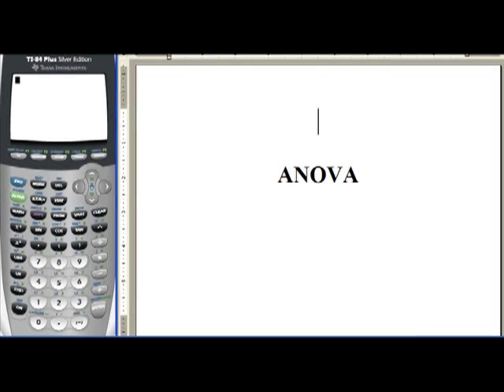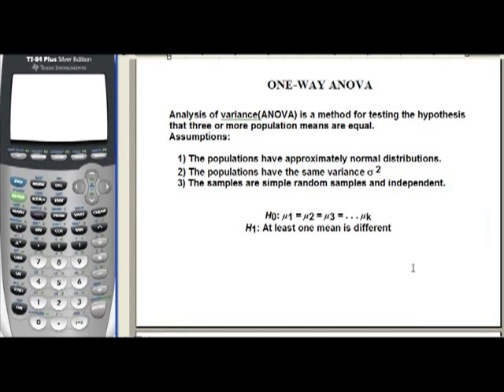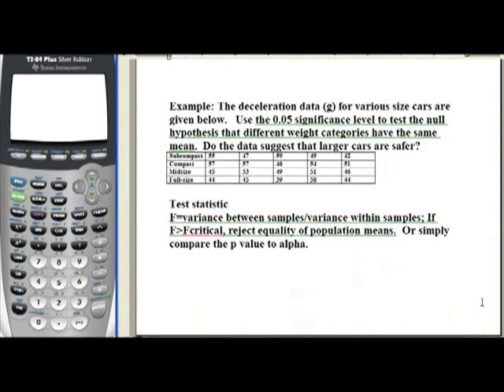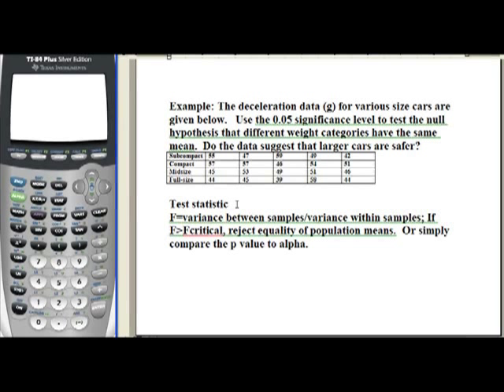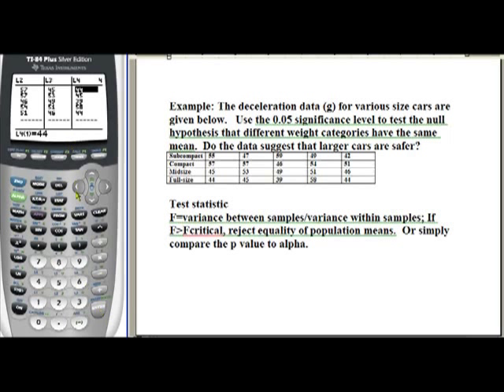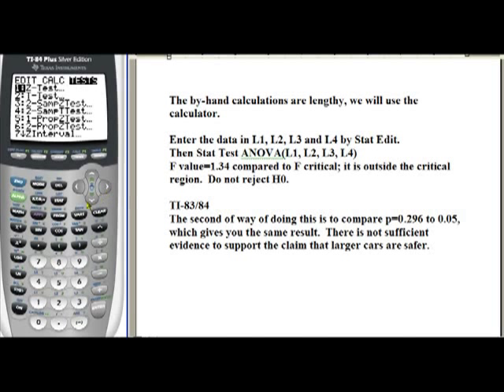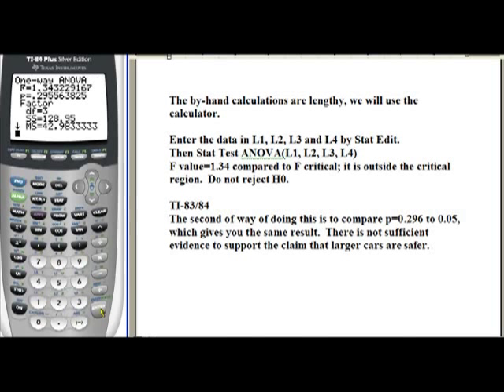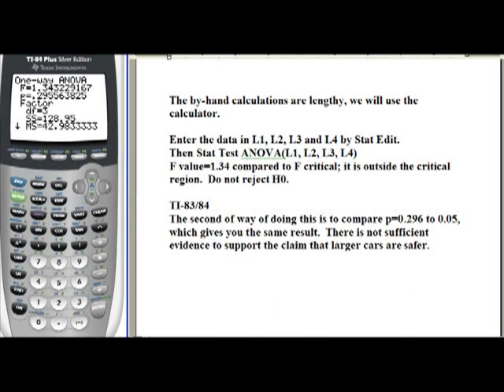Statistics 12 Anova